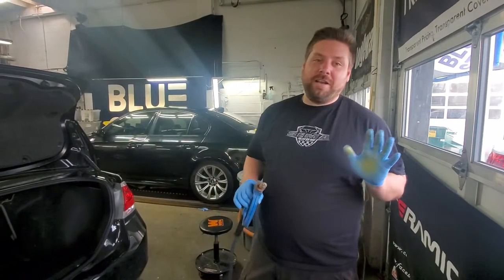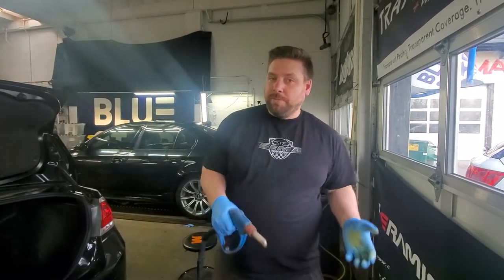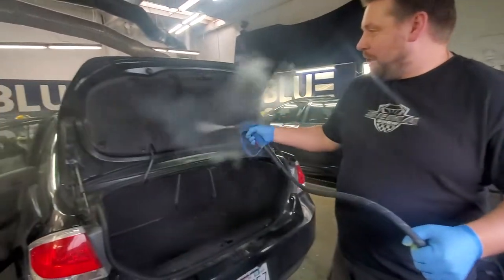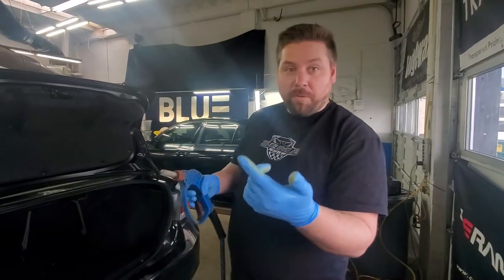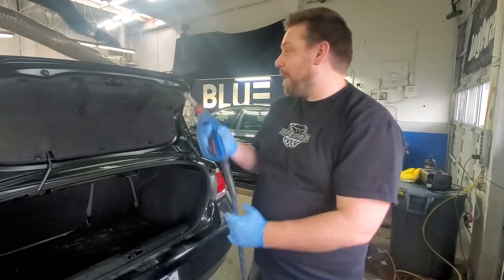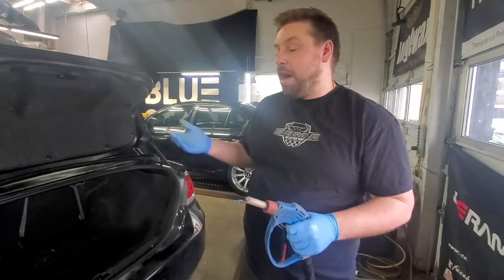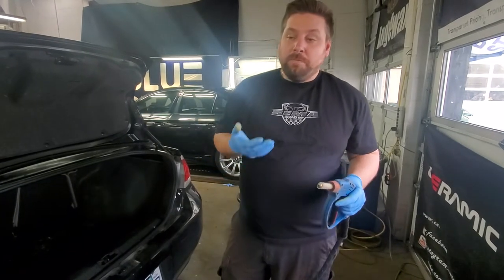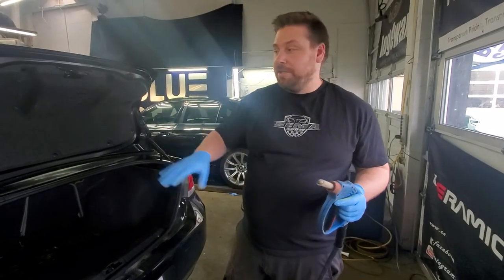Does Steam Cleaning Interiors Disinfect, Kill bacteria amd virus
We answer the questions does steam cleaning kill virus and bacteria. And go over the proper way to steam clean interiors. And the proper way to deal with airborne bacteria.